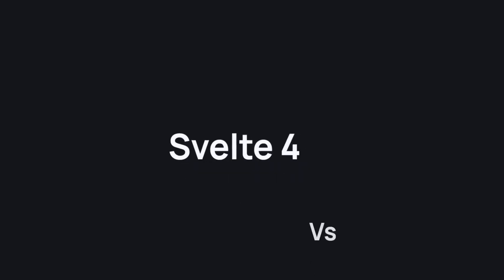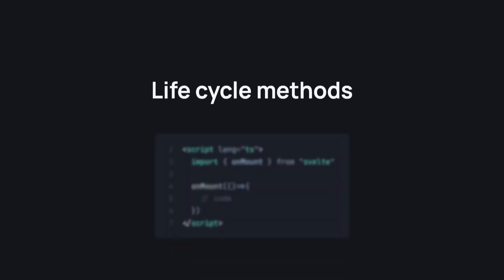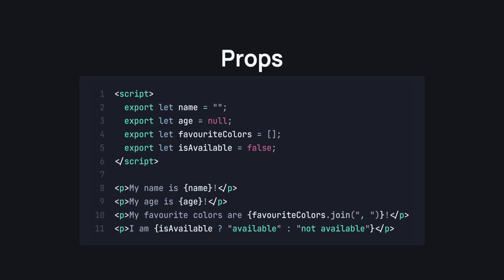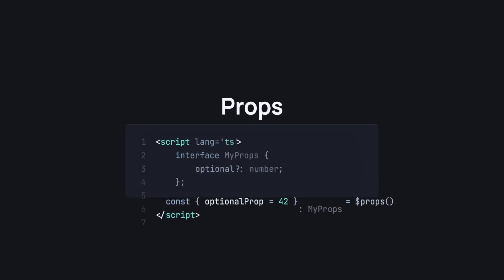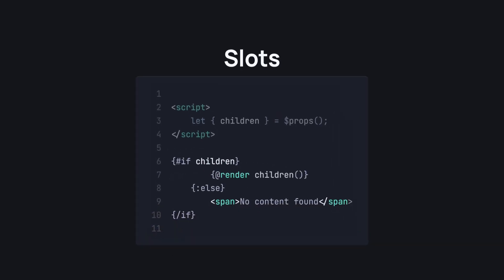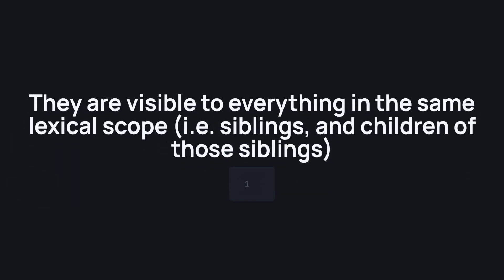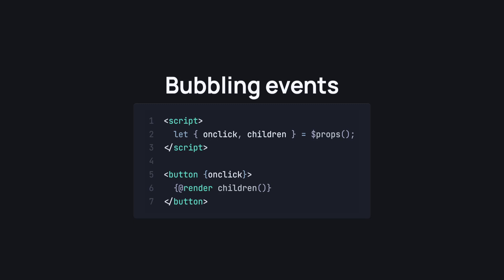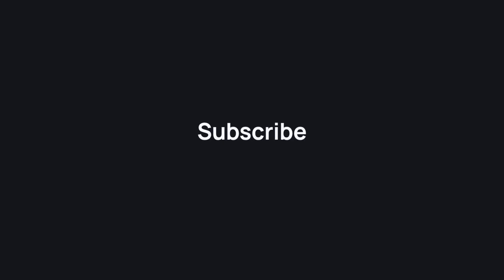Svelte 4 vs Svelte 5 🎇. what are the difference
if you have any question , the comment section is always open

Lookin for me?